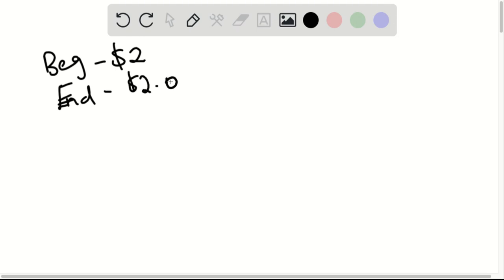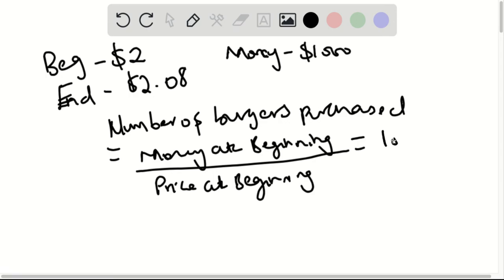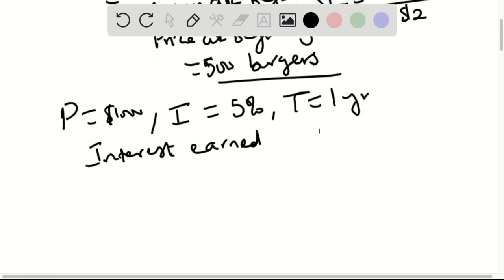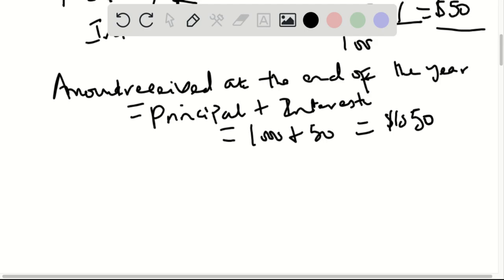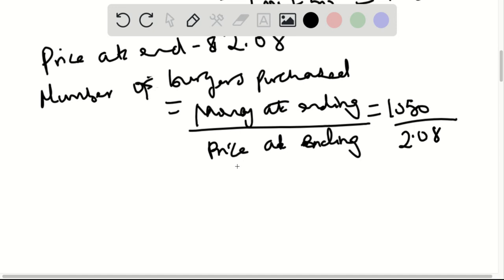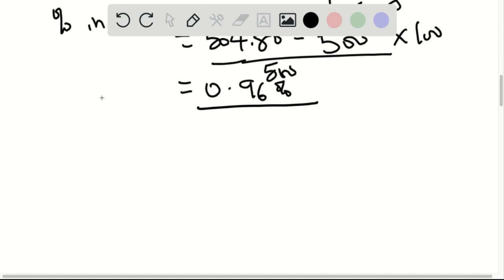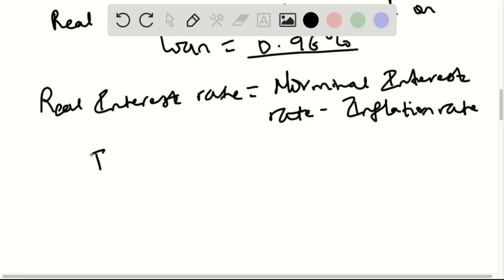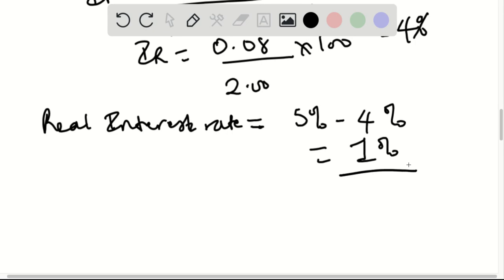Suppose that the only good you purchase is hamburgers, and that at the beginning of the year, the pr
Suppose that the only good you purchase is hamburgers, and that at the beginning of the year, the price of a hamburger is . Suppose you lend for one year at an interest rate of 5 percent. At the end of the year, a hamburger costs . What is the real rate of interest you earned on your loan?
📕 Economics Q&A
📕 Chemistry Q&A
📕 Math Q&A
📕 Statistics Q&A
📕 Computerscience Q&A
📕 Accounting Q&A
📕 Biology Q&A
📕 Physics Q&A